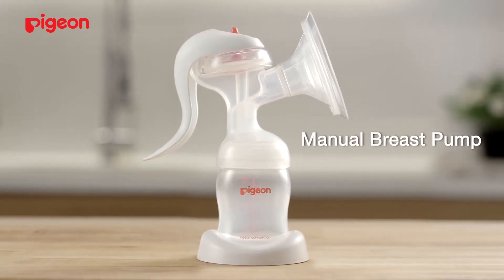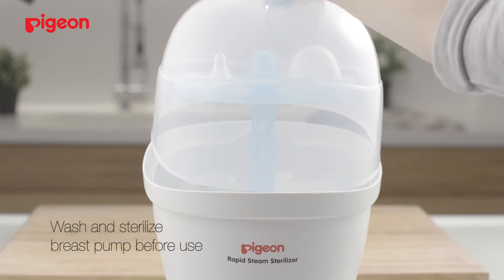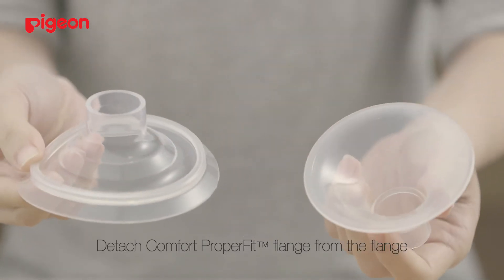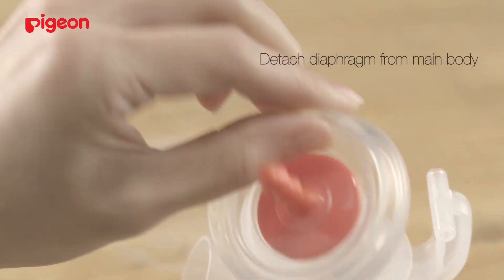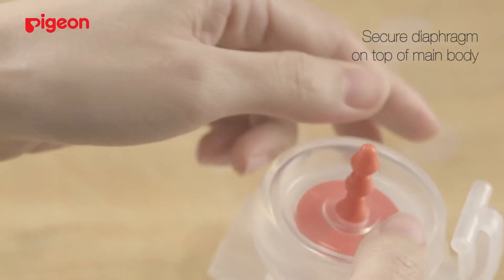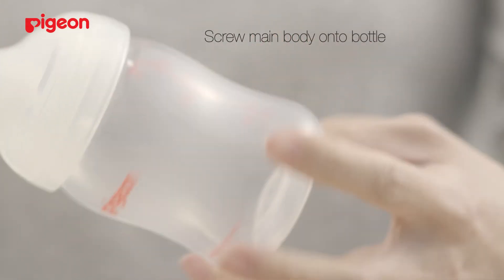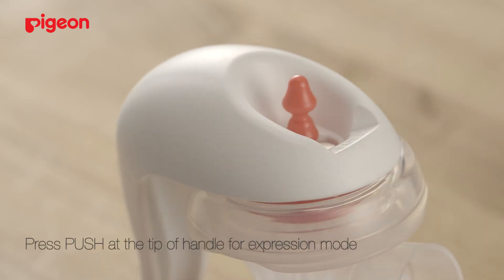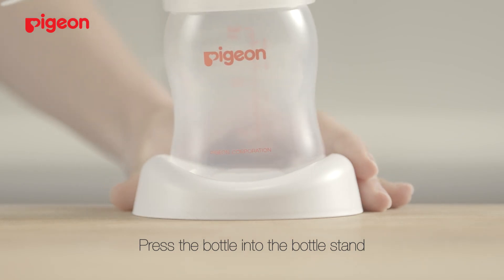PIGEON Manual Breast Pump - How To Assemble & Disassemble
PIGEON's manual breast pump is designed to suit individual preferences where you can manually use your strength to adjust the milk pumping speed.